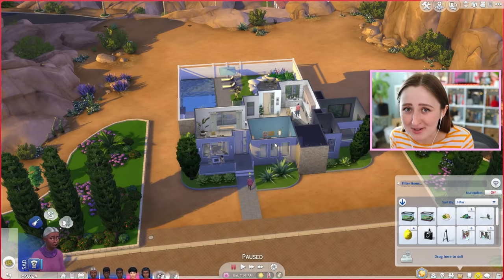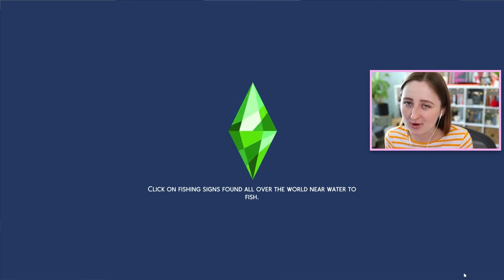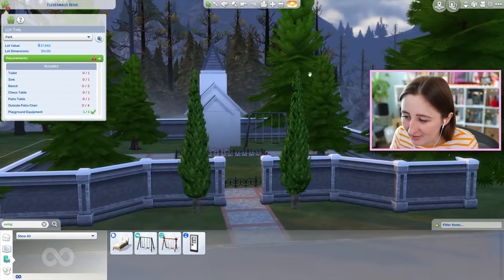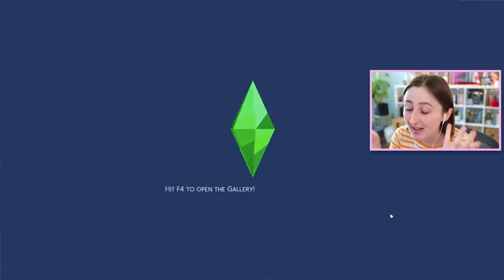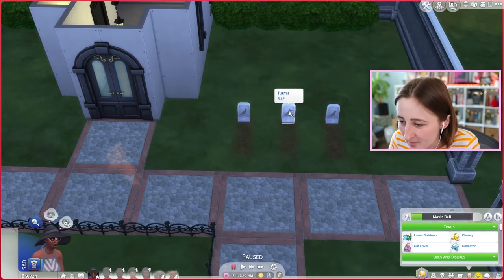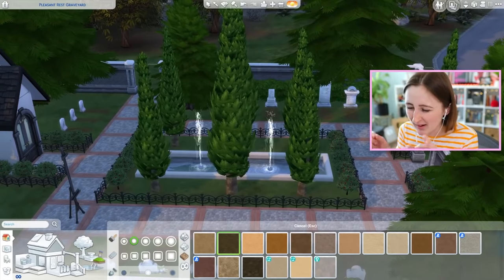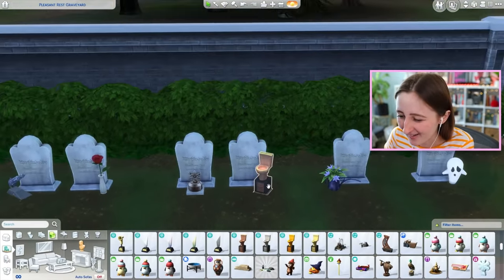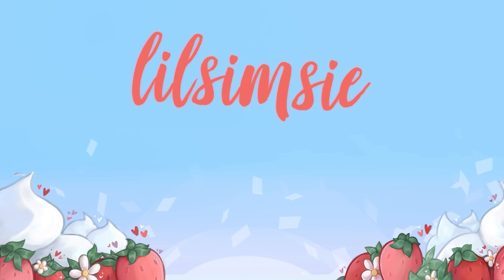i built a graveyard in the sims lol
NO SIMS WERE HARMED IN THE MAKING OF THIS VIDEO